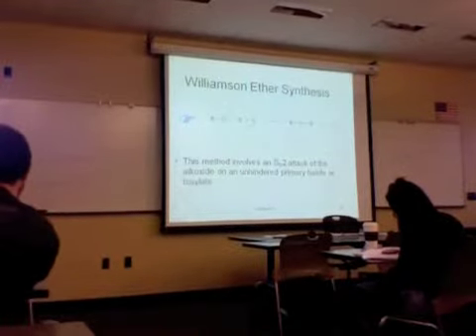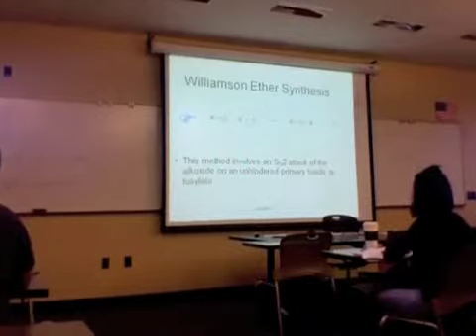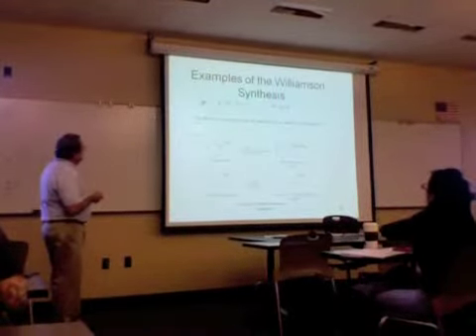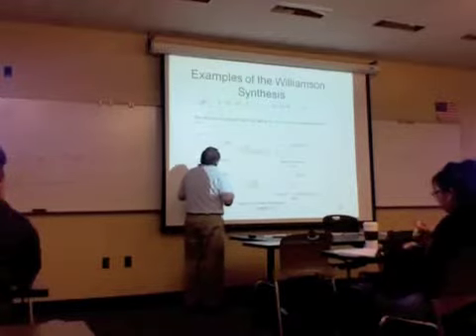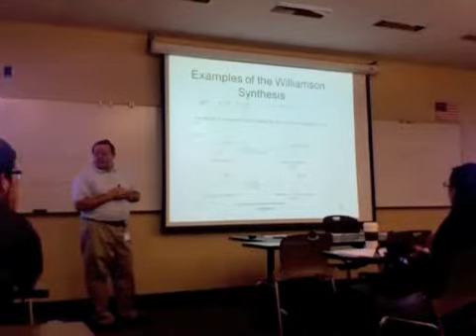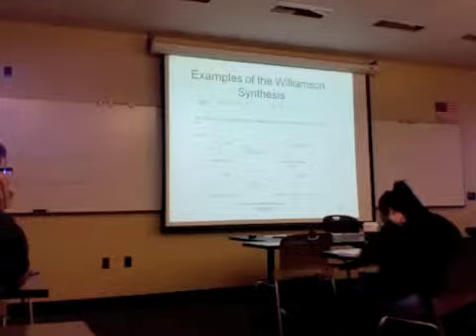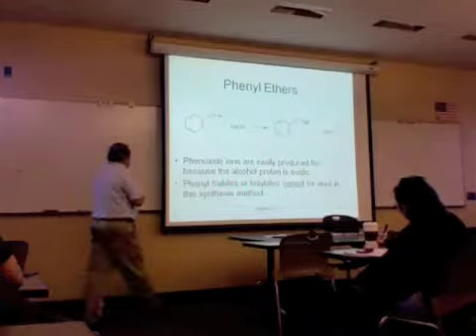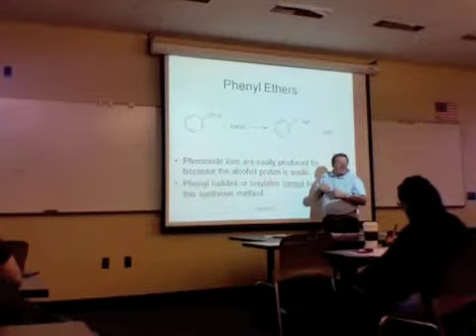CHM236 Day 9 Chpt 14 slide 1 to slide 24 (3)